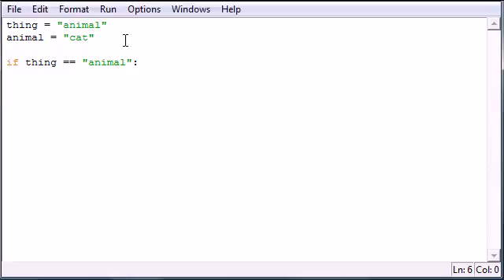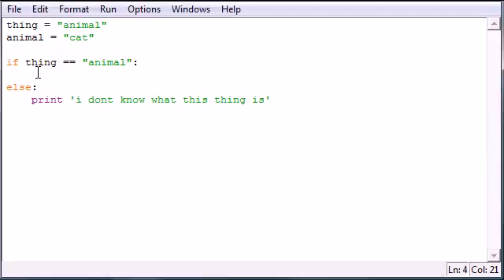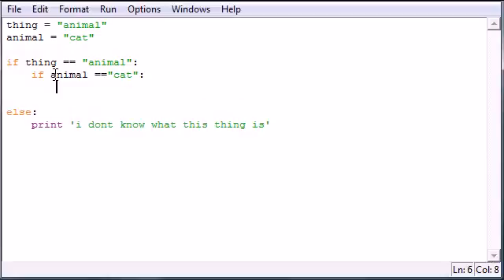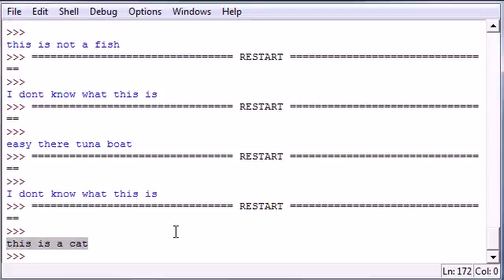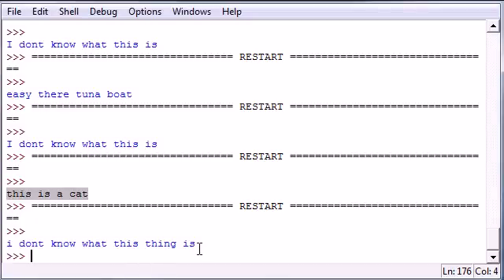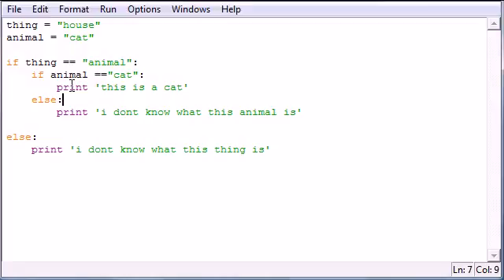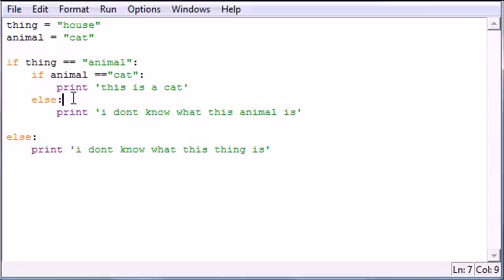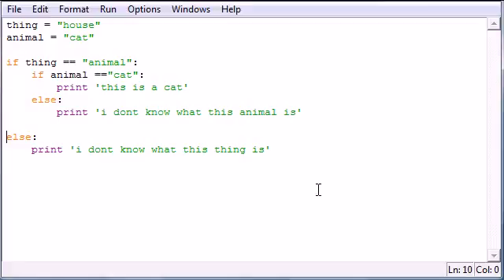22 - Nesting Statements